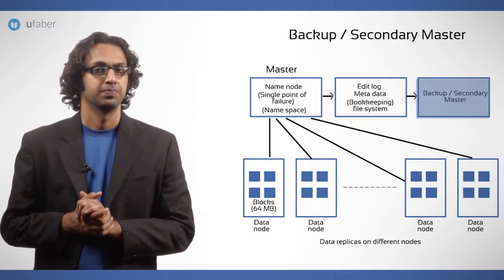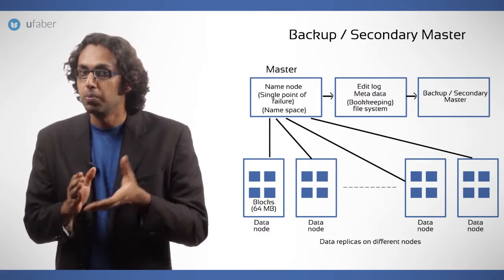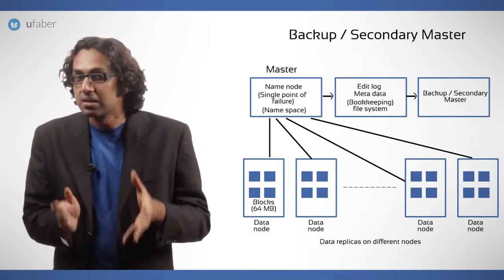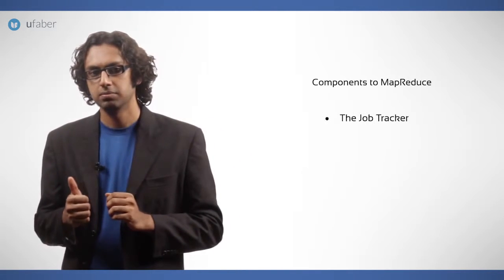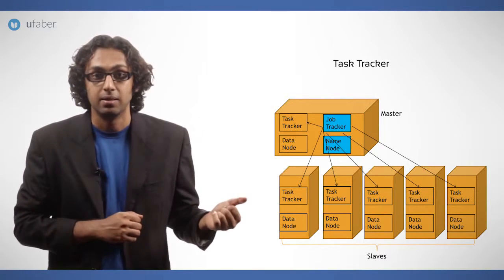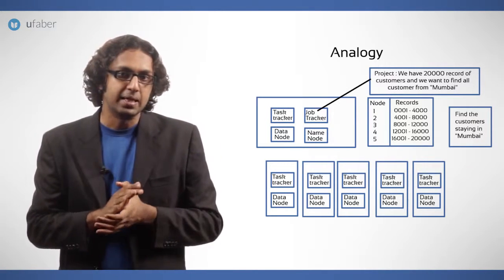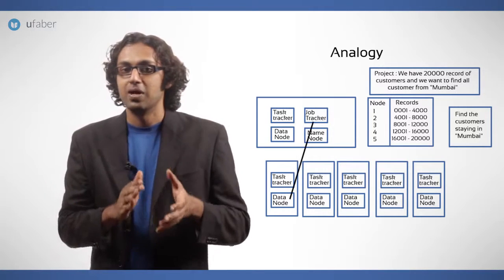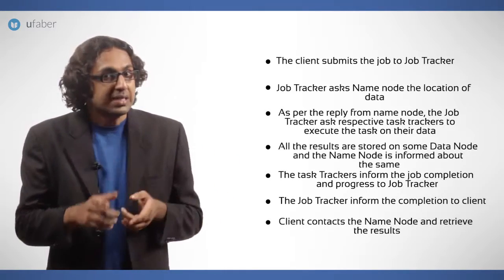Hadoop 1.0 architechture - Part 2 - Hadoop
This video takes you through the Hadoop 1.0 architecture. Learn what the architecture of the Hadoop 1.0 is.  This video covers the second half on the topic. This is a part of our video lecture series on Hadoop.